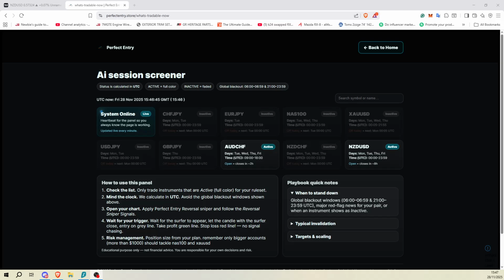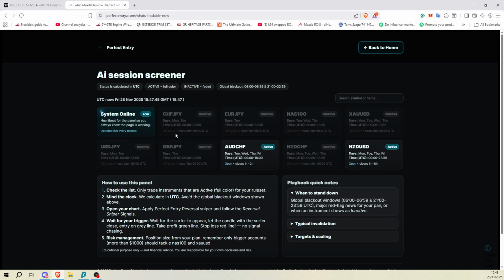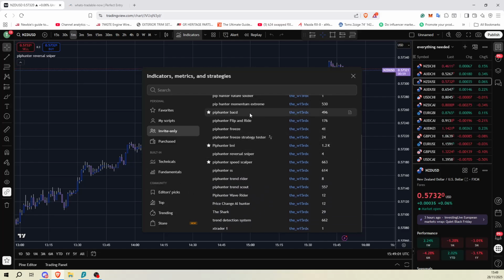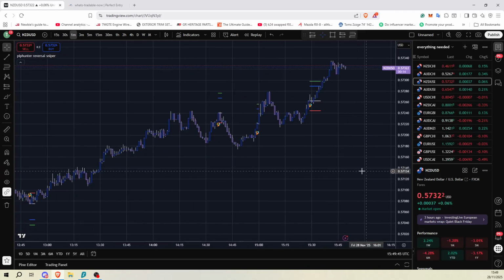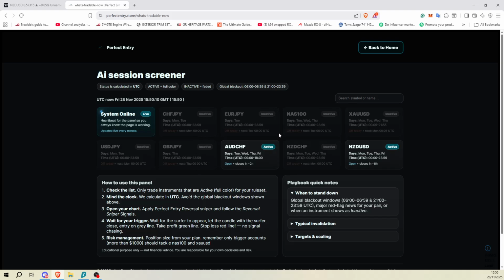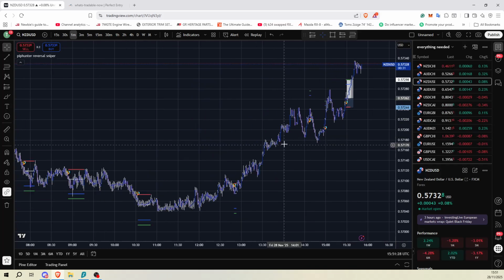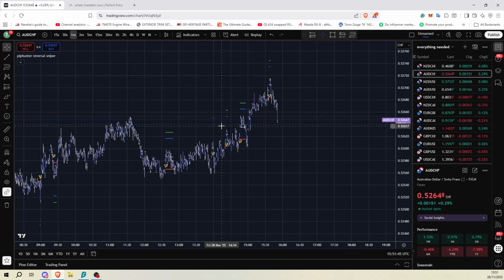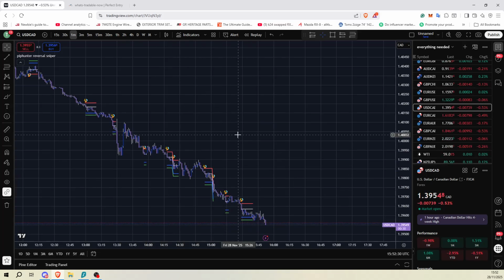reversal sniper how to?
The most consistent long-term method you'll ever need
If you want access, say hi in our Discord, and we will help you become part of the family
Or talk to your local Perfect Entry advisor, as they may have discounts and free trials running

wanna see the data?